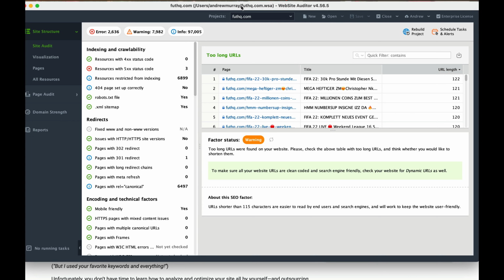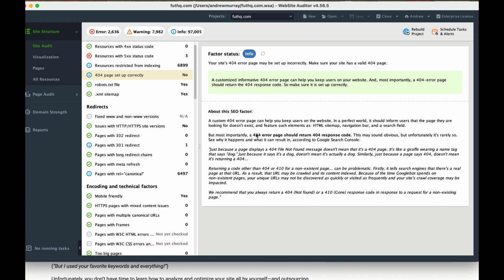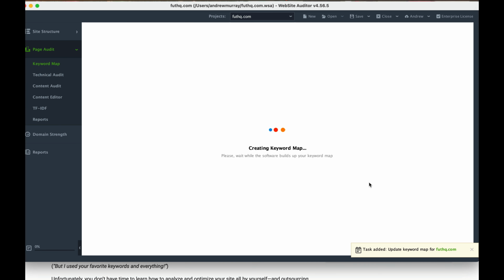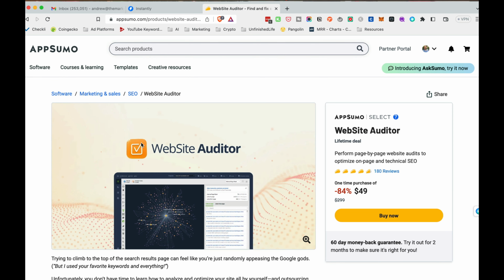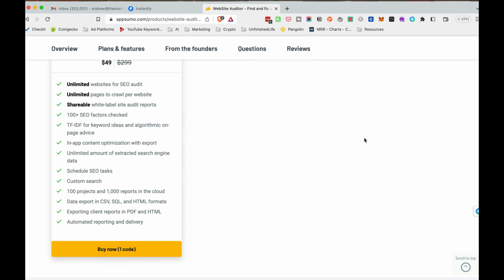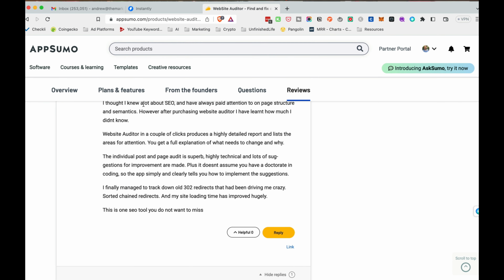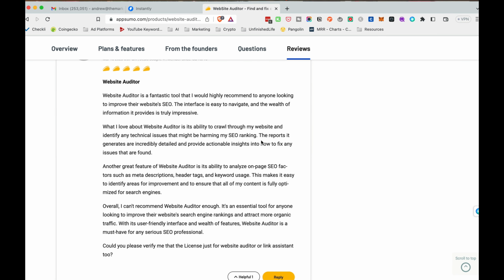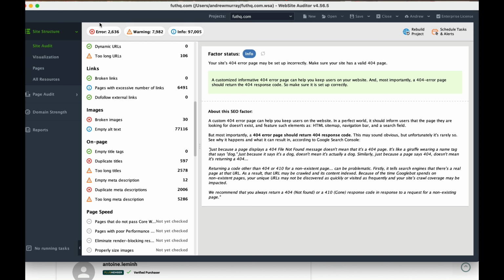Website Auditor Review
Website Auditor Review by SEO Powersuite

Want to know if your site is broken? Chances are you have serious SEO errors that are catapulting your SERP rankings down the toilet.

Now you can fix all of these and understand what's going on with Website Auditor.

This works for both Mac and PC and is a thorough tool to deep dive into your links and give you steps to fix the issues.

Easily send white-label reports to outsourcers or clients - hey, that could be a whole new side hustle for ya.

Get Website Auditor today

Still wondering why you need Website Auditor from SEO Powersuite?

An SEO audit is important for several reasons:

It helps you identify any issues with your website that may be hurting your search engine rankings. Things like duplicate content, broken links, slow page load times, etc. can all negatively impact your rankings. An audit will uncover these issues so you can fix them.

It helps you identify opportunities to improve your rankings. An audit may reveal pages that have high-ranking potential but need some optimization. It may also uncover new internal linking opportunities or content ideas.

It provides a baseline so you can track your progress. Once you have audited your site and made changes, you can re-audit in the future to see how much your site has improved from an SEO perspective. This lets you know what's working and what still needs more work.

It helps guide your SEO strategy and priorities. The audit results should help determine where you need to focus your SEO efforts to get the biggest impact. It helps ensure you are spending your time on the most important things.

It can uncover issues with your mobile-friendliness. With more and more searches happening on mobile devices, mobile SEO is crucial. An audit will analyze how your site performs on mobile and point out any UX or technical issues.

It gives you peace of mind. A professional SEO audit from an expert can uncover problems that you may not find on your own. It provides an outside perspective and ensures no major issues are slipping by. This gives you confidence in your site's health and optimization.

In summary, an SEO audit has significant benefits and should be an integral part of your overall website optimization strategy. It's a great way to get an objective analysis of your site's performance and find ways to improve.

It's FREE!